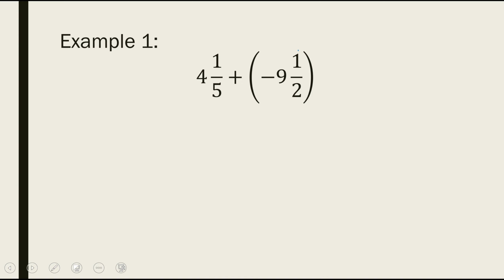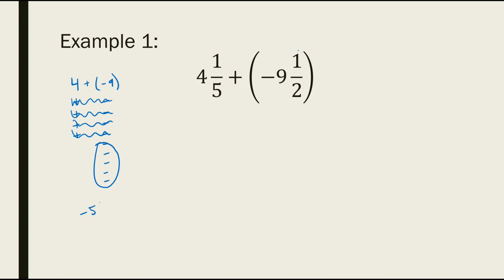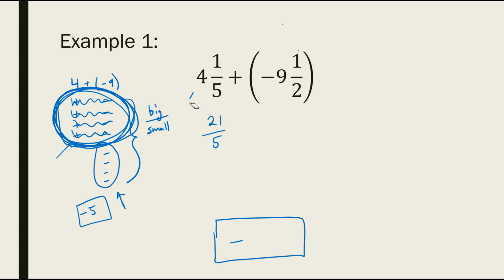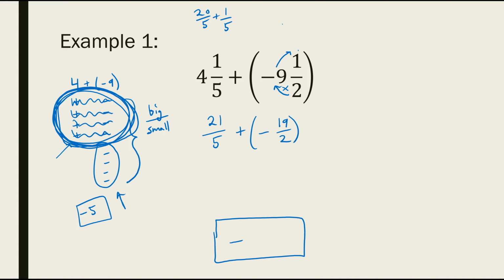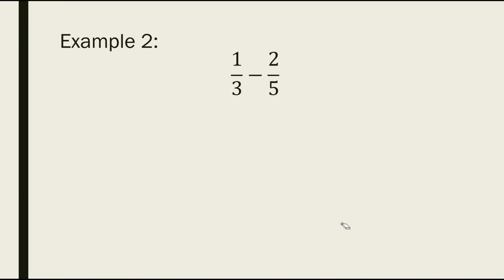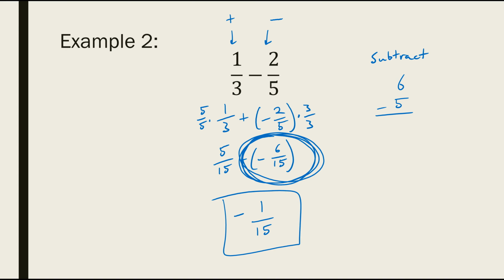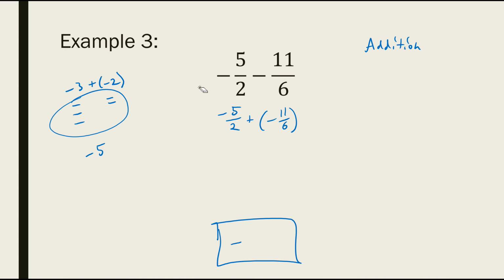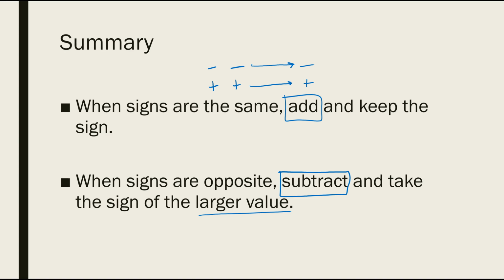Algebra 1 - 2.2, 2.3 - Adding and Subtracting Rationals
How do I use tricks and rules to add and subtract rational numbers?